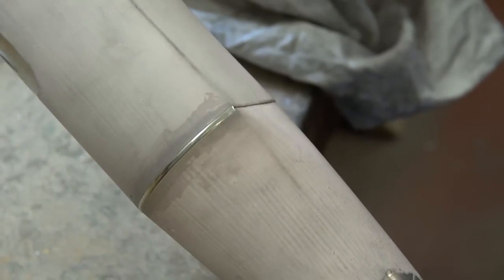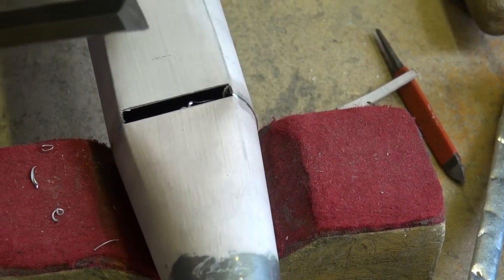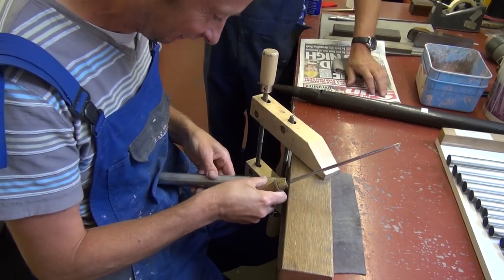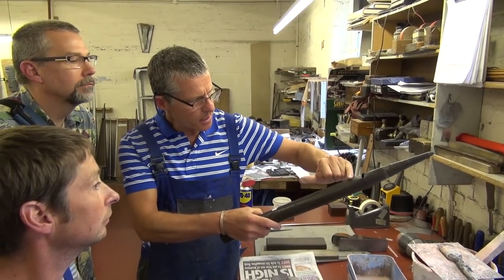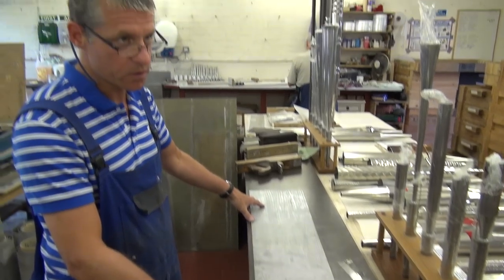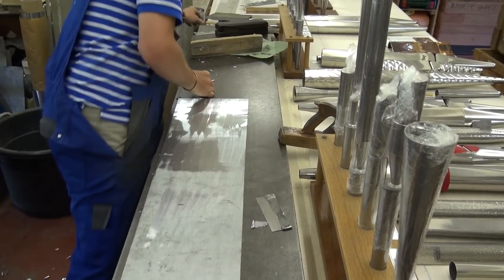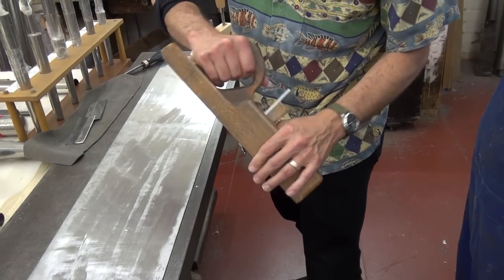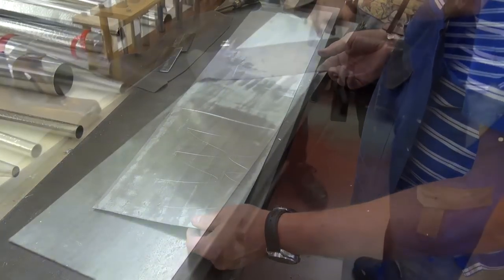Shires Organ Pipes -- 2013 Visit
Video clips shot during a visit to Shires Organ Pipes in Leeds, UK.

Video featuring some of the steps in manufacturing organ pipes.